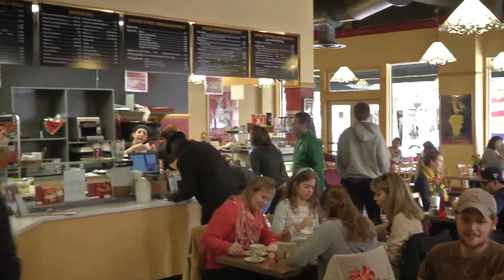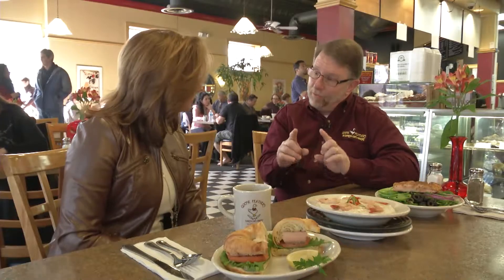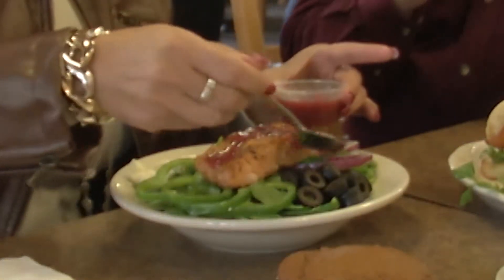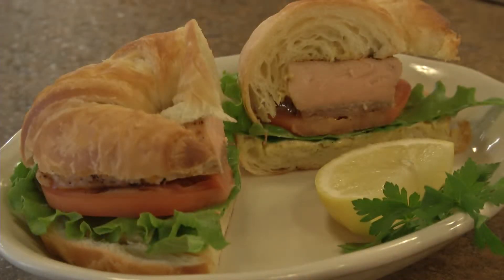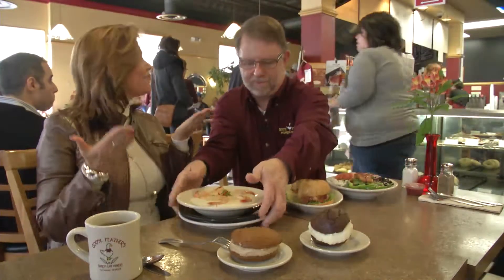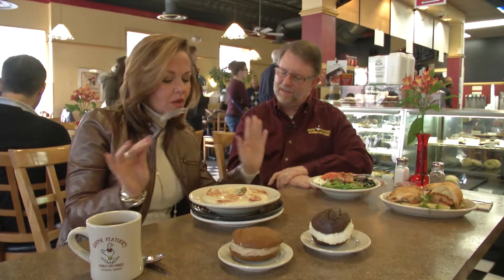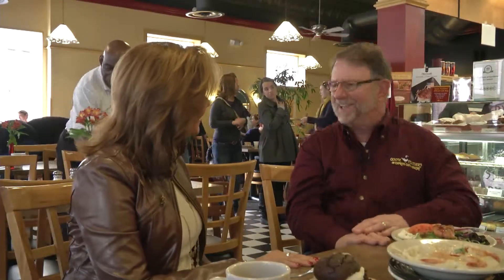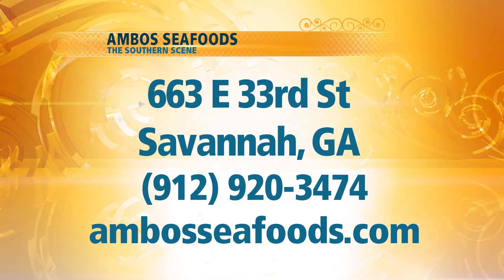Ambos Seafood (Goose Feathers Cafe)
If you're hungry for some great food, head down to Goose Feathers Cafe near City Market in downtown Savannah. Natalie says their shrimp and grits (featuring great Ambos Seafood shrimp) is the best she's ever had!